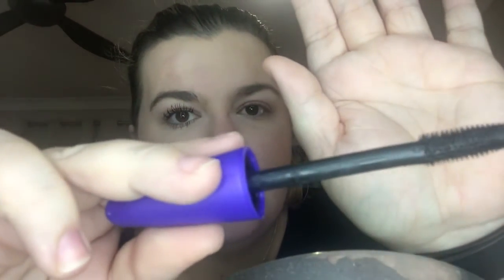Mascara comparison- Essence volume stylist Vs. Covergirl lash blast fusion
Lets get to comparing my new Covergirl lashblast mascara to my all time fave Essence volume stylist. I've been using the covergirl for a week or so but haven't compared it directly to the Essence. I love comparing new mascaras to my favourites and seeing how they measure up and if they can live up to my standards.

Ask any questions and I'm happy to try and answer them. Any advice and support would be greatly appreciated as I start my new challenges xoxo